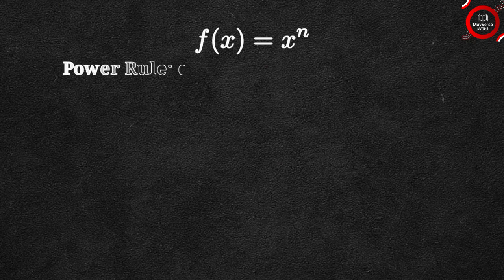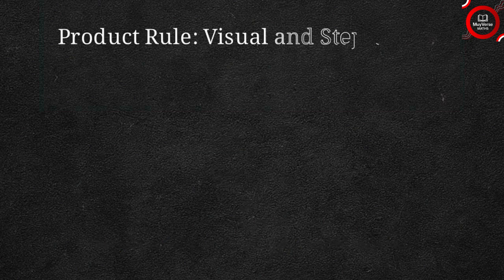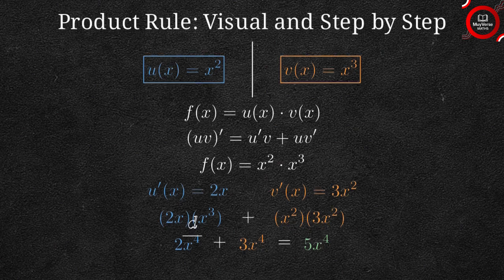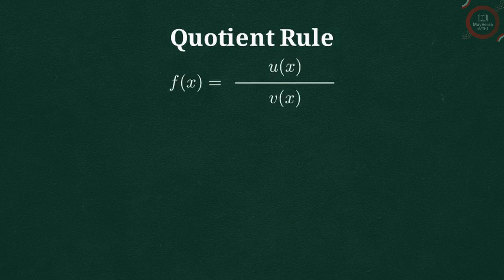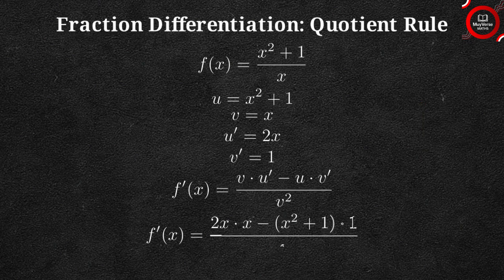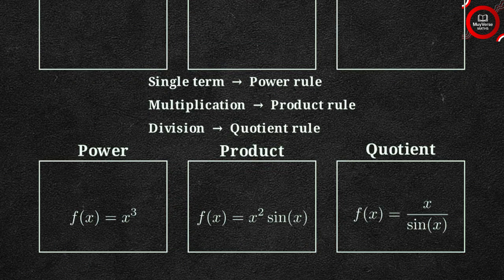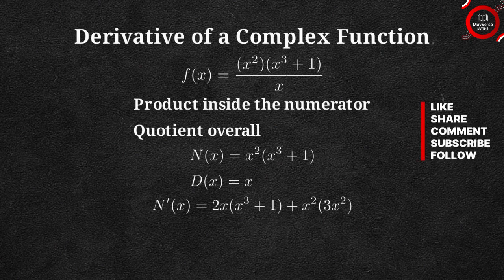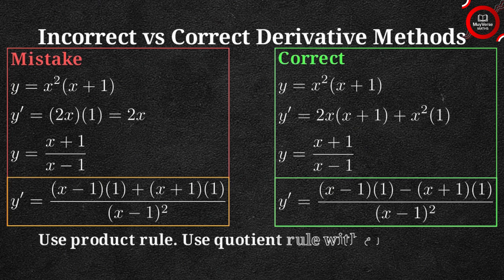Stop Losing Marks Fast: Calculus Rules Made Easy Method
Stop losing marks with this calculus derivatives method. I show calculus derivatives using power, product, and quotient rules made simple and fast. This calculus derivatives method helps you differentiate quickly, avoid common mistakes, and apply the right rule every time. Learn fast differentiation methods, master calculus rules for beginners, and prepare for exams with confidence. If you struggle with differentiation rules or need a quick revision guide, this will fix it. Watch till the end and improve your speed now.